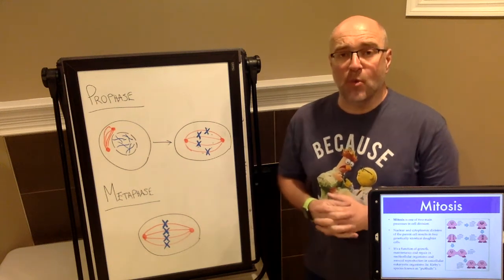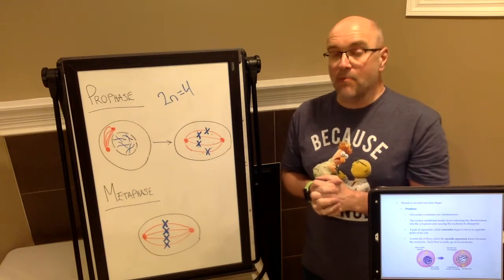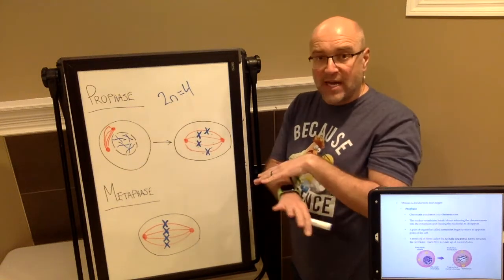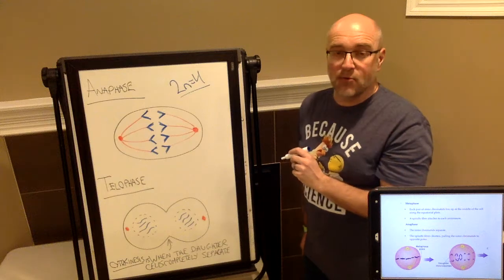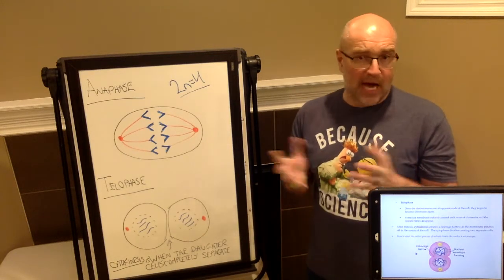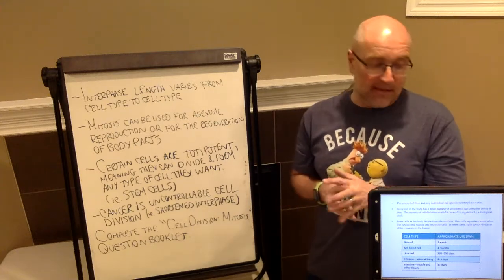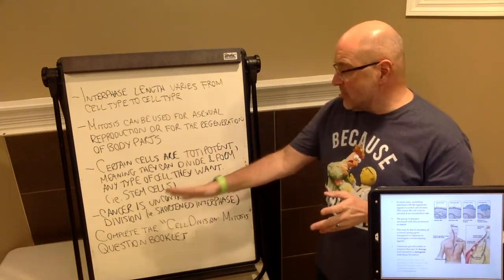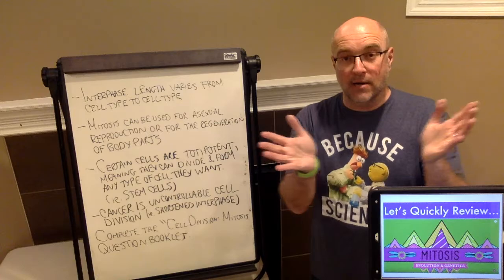Mitosis (Cell Division Unit)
PMAT!  PMAT!  PMAT!  Mr. B. walks you through the stages of mitotic cell division.